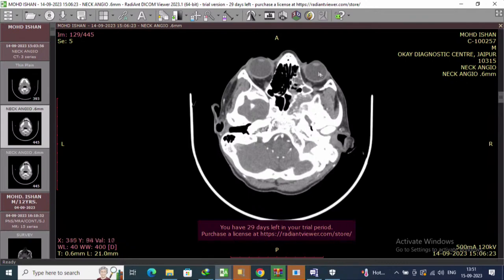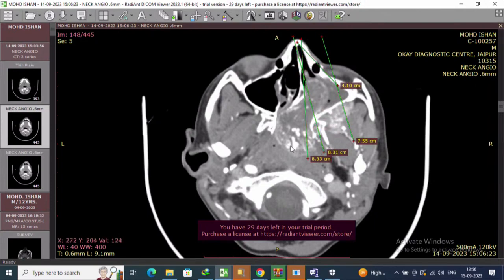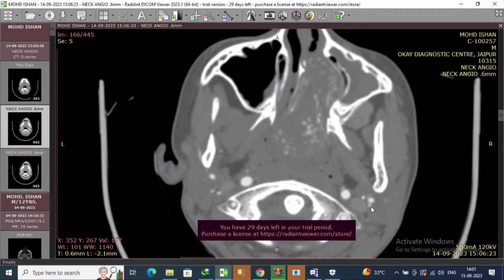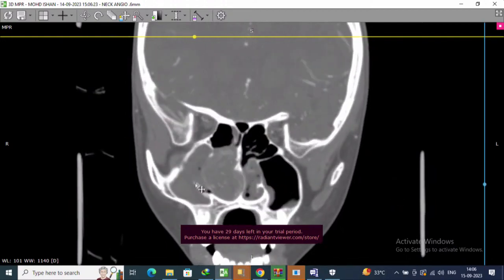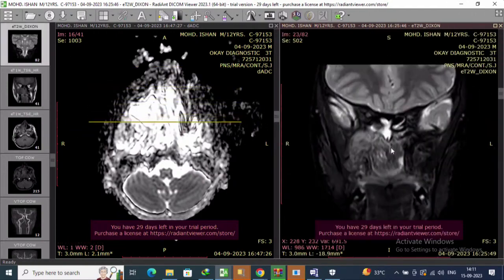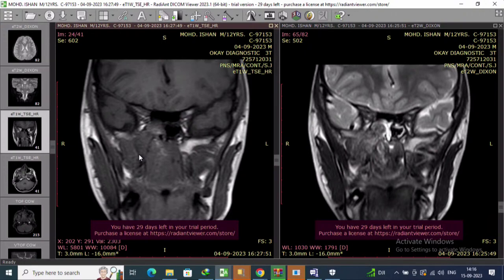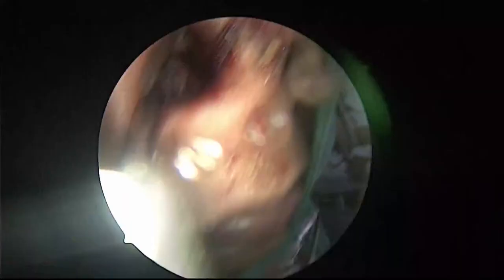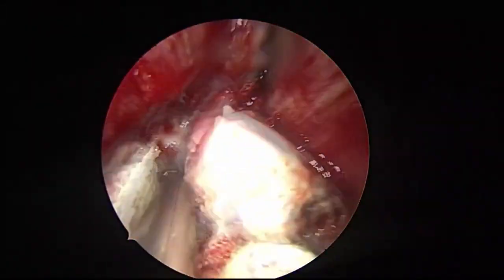KENTCON 2023 02